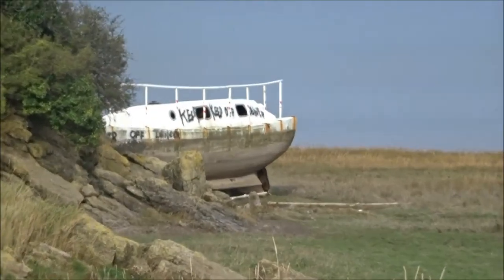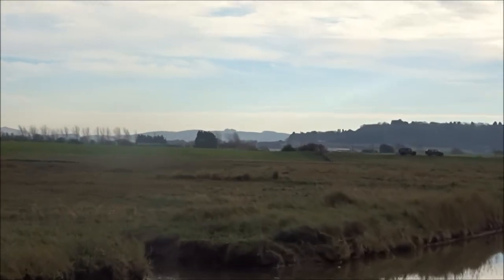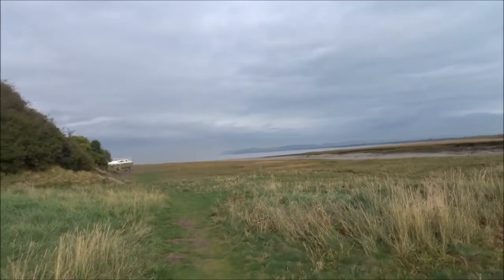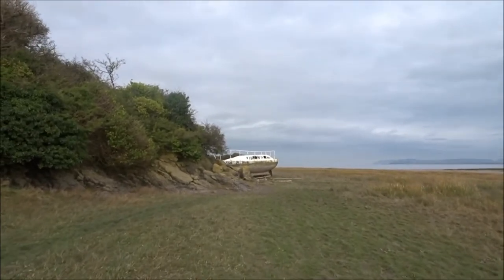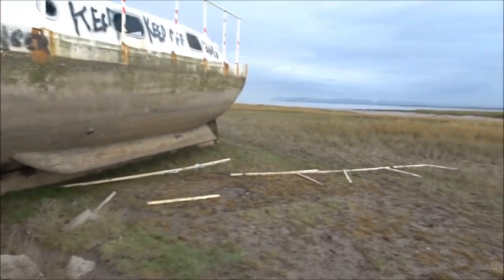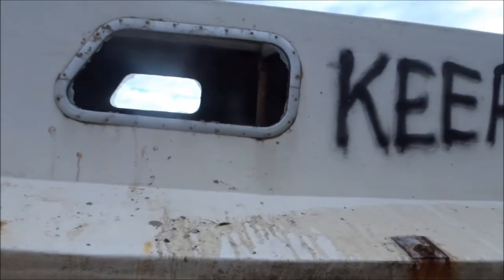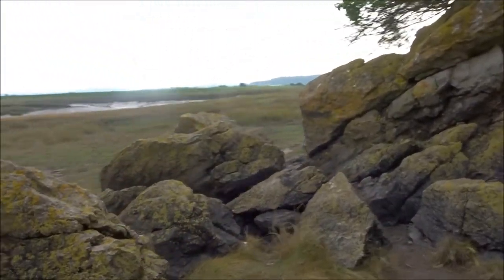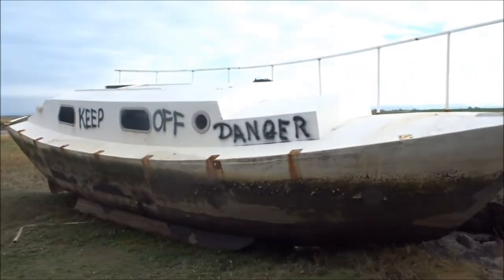'The Beached Boat At St Thomas Point' by Sheila, November 2nd 2017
I visit this area often and this is the first time I have seen a boat beached here at St Thomas Point---I believe this boat has been a resident , moored in the River Banwell here for some time--an abandoned wreck---I probably have old images of this boat somewhere in my collections because I do capture images of the old boats here--I will need to find them---It is most probable that this boat has been deliberately taken out of the water and tied up here for now just a little bit of local history---this little boat was once loved by someone and had sailed---Farewell little boat